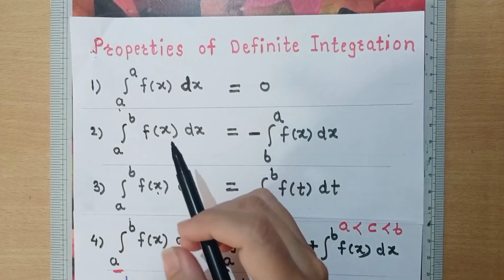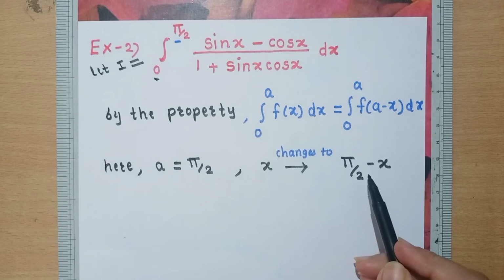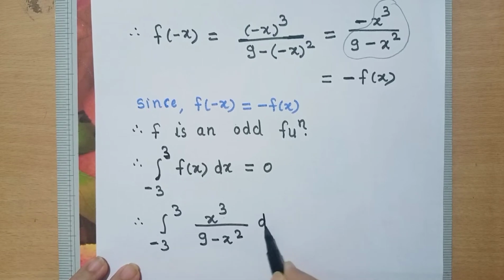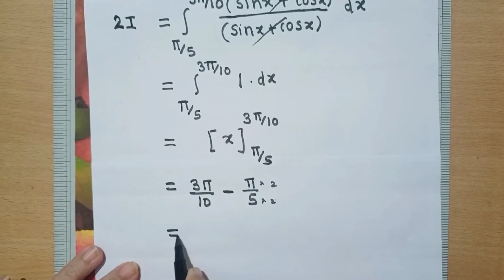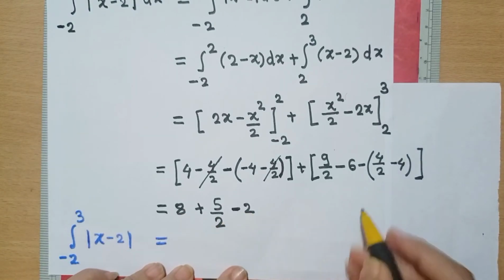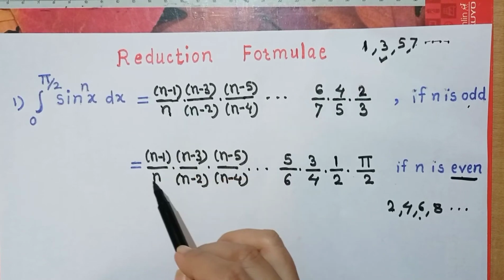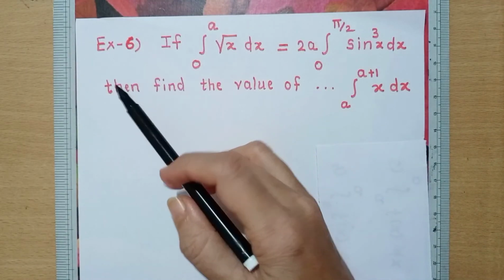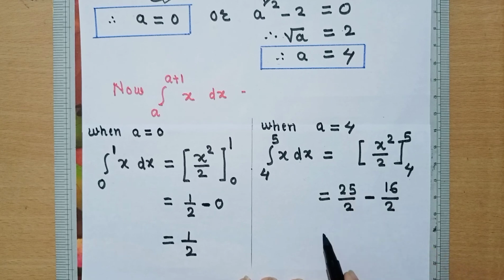Properties & Examples of definite Integration | Exercise 4.2 ,Q - 3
4. Definite Integration ( maths - 2 ) 12th science